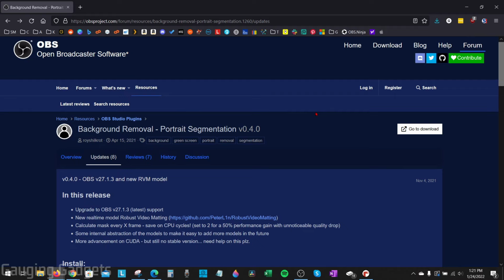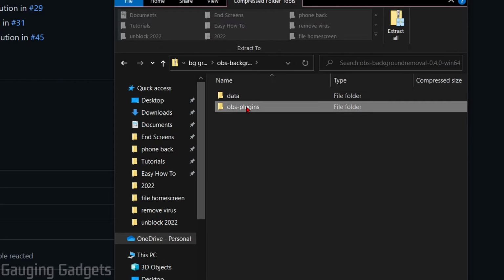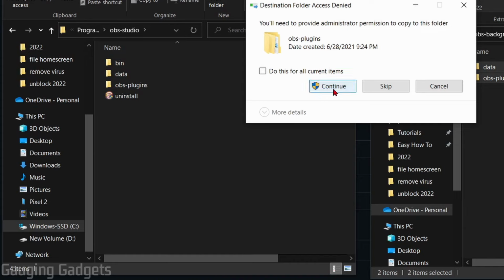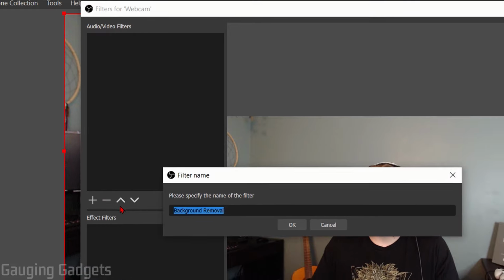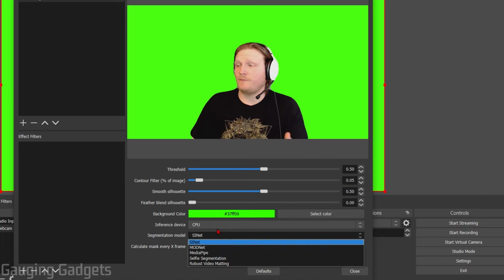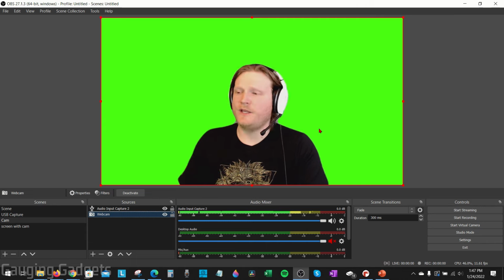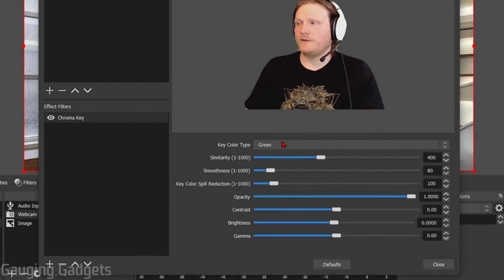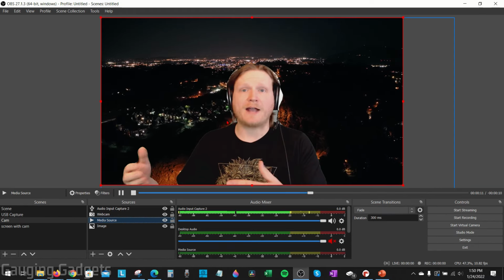Remove OBS Webcam Background Without Green Screen - OBS Studio Tutorial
How to remove camera background in OBS without a green screen? In this OBS Studio tutorial, I show you how to remove your background without a green screen in OBS. This means you can have Zoom custom backgrounds in OBS Studio.

Follow the steps below to install OBS background Removal plugin:
1. and select Go to download.
2. Scroll down and download the correct version for your OS.
3. Open the background removal plugin compressed file.
4. Copy the data and obs-plugins folders.
5. Open a file explorer on your PC and navigate to the OBS folder. It should be C:\Program Files\obs-studio
6. Paste the copied plugin folders into this folder.

Follows the steps below to remove OBS webcam background:
1. Right click the source for your webcam and select Filters.
2. Select the plus symbol under Audio/Video Filters and add Background Removal.
3. Change the settings to meet your webcam setup.
4. Select a bright green color for the background color.
5. Select the plus symbol under Effects Filters and add Chroma Key.
6. Select Close
7. Add the Source for your background such as Image or Media Source for a video.